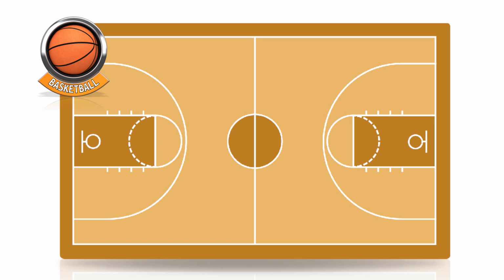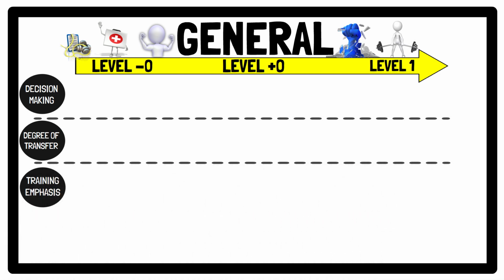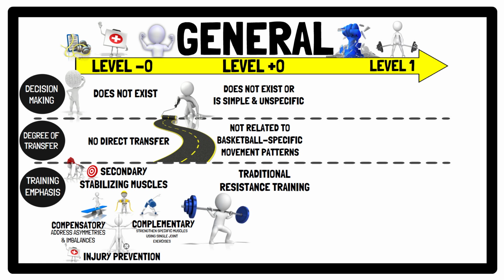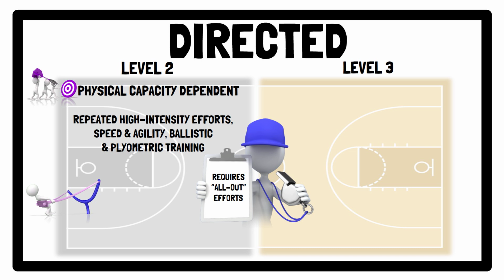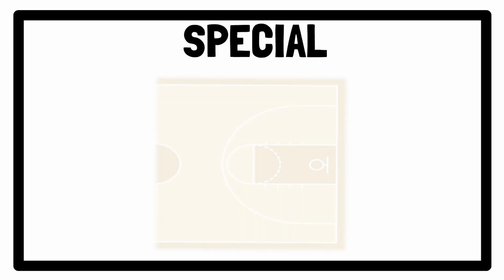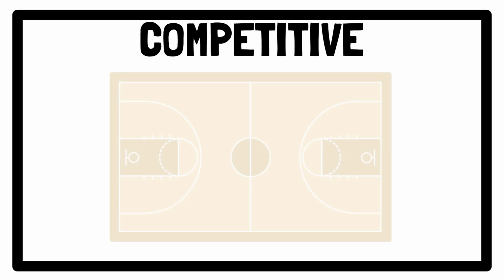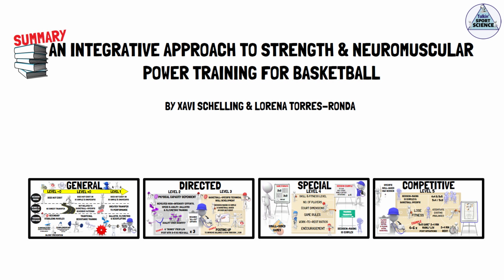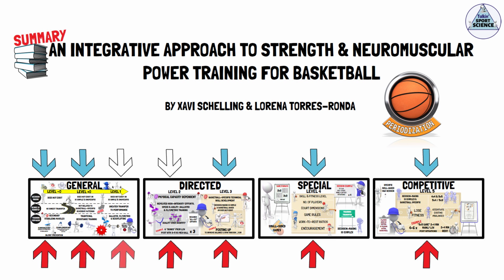STRENGTH & POWER FOR BASKETBALL (BY XAVI SCHELLING & LORENA TORRES-RONDA)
This video provides a summary of the article published in the Strength & Conditioning Journal, titled:

‘An Integrative Approach to Strength & Neuromuscular Power Training for Basketball’

By Xavi Schelling & Lorena Torres-Ronda

Chapters:

00:00 - Intro
00:59 - General Orientation
03:29 - Directed Orientation
05:26 - Special Orientation
06:40 - Competitive Orientation
08:18 - Periodization